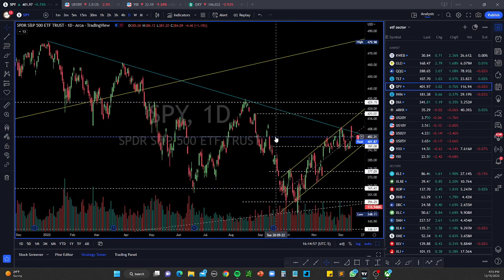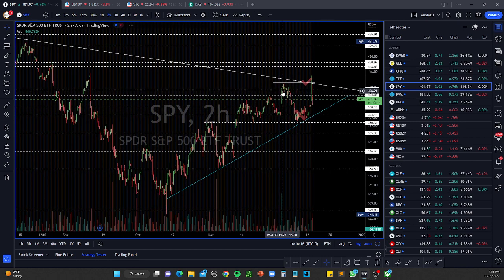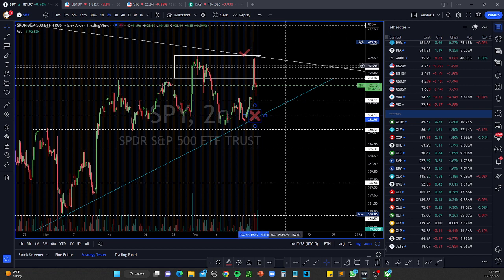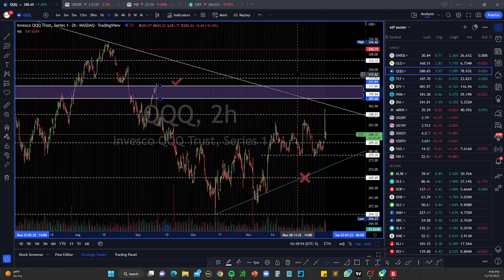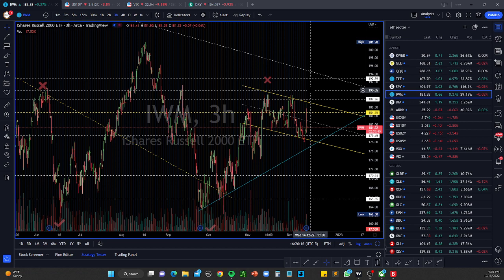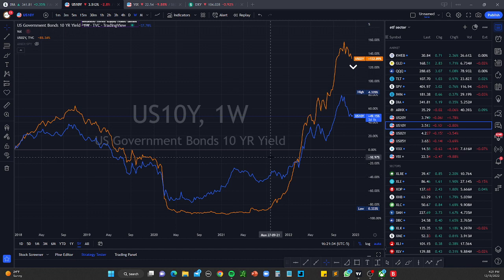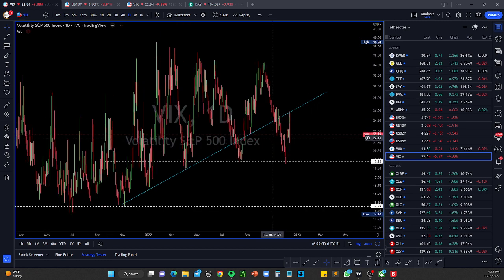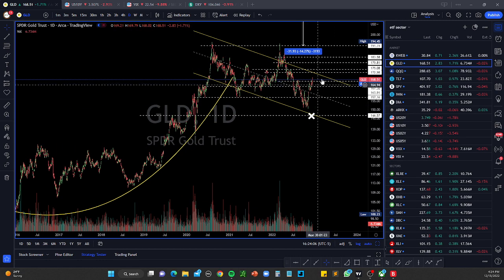spy rejecting trendline – FMOC trade analysis – SP500 SPY SPX forecast – SPY GOLD VXX BULL RUN